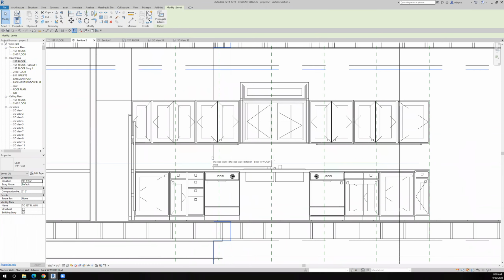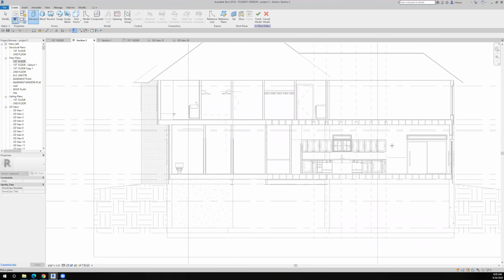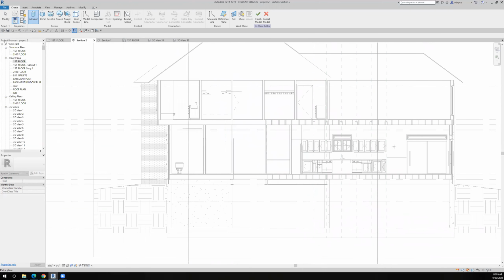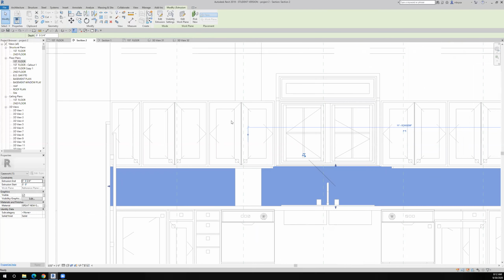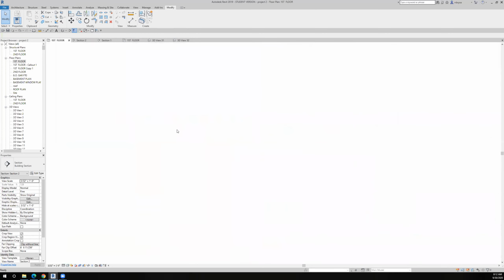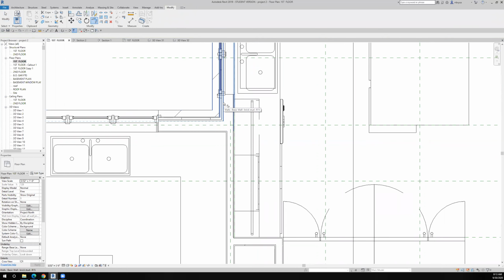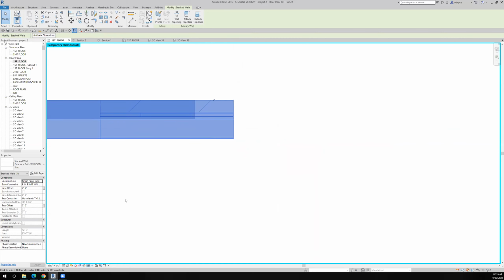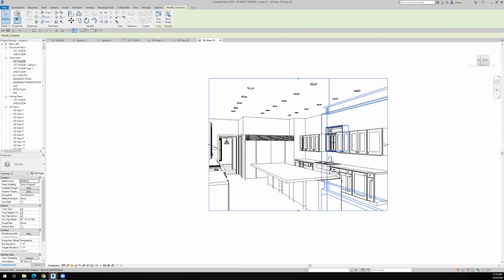adding backsplash at outside wall in kitchen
adding backsplash in kitchen at other wall tutorial